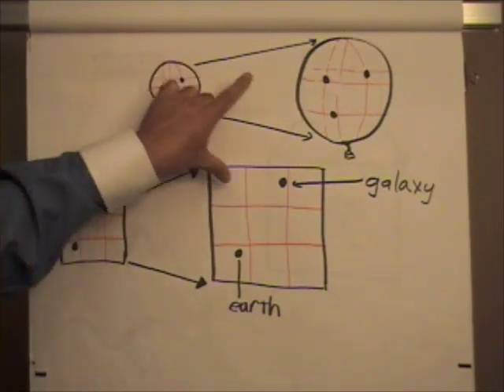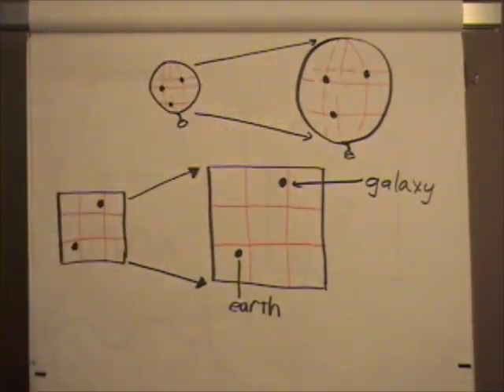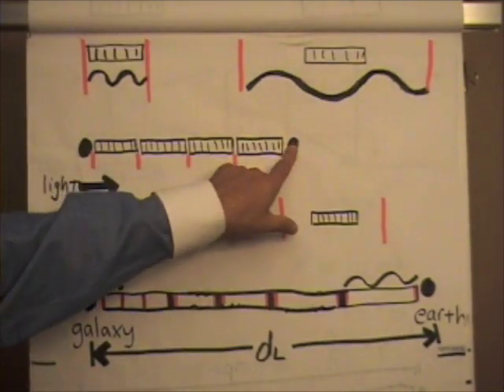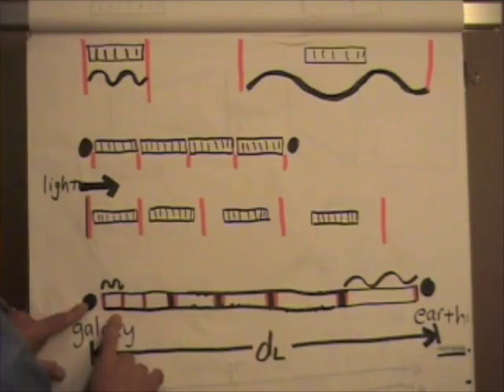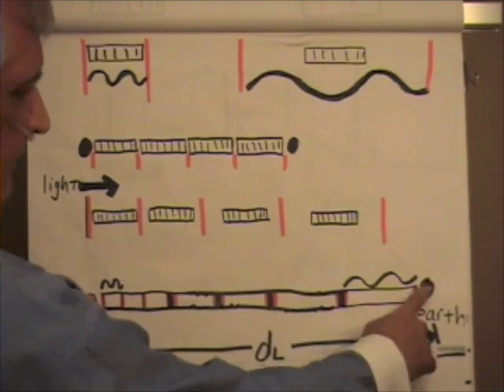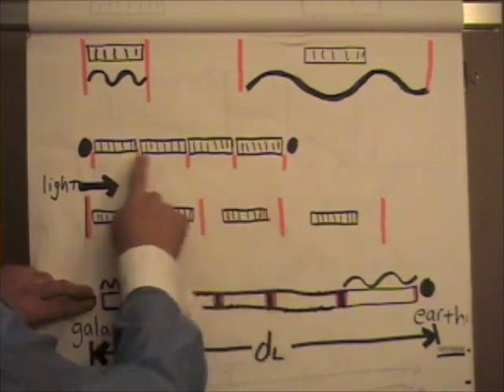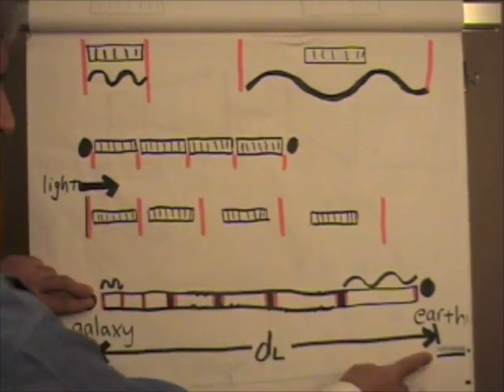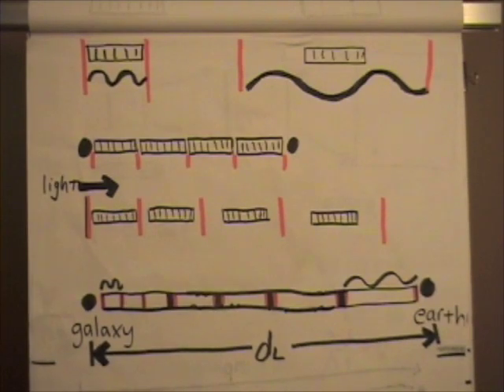Hubble07 - FPs for Ps and Cs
For physicists and cosmologists - how should the Hubble Constant be calculated from first principles using thought experiments? This series starts with Hubble01.